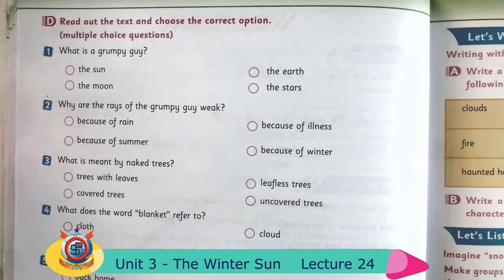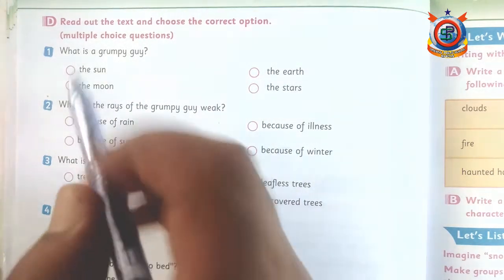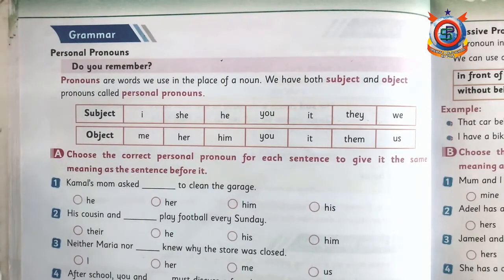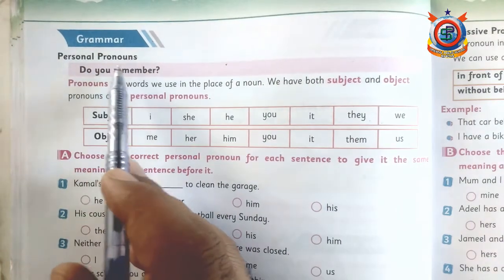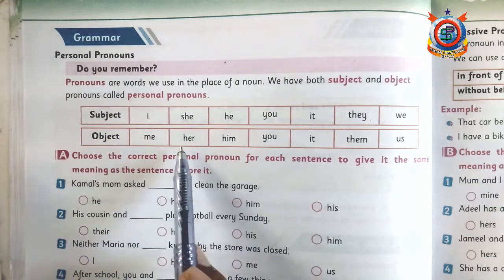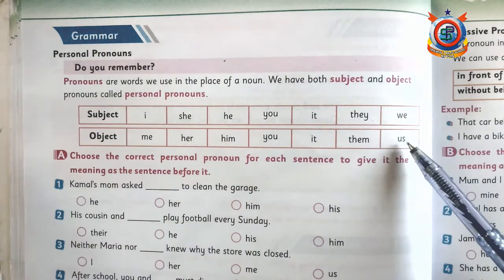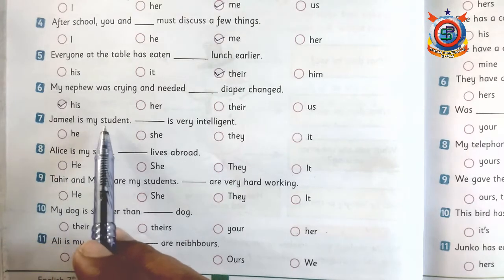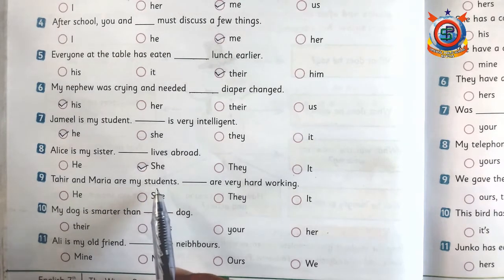English Class 7th Lecture 24 Unit 3 The Winter Sun